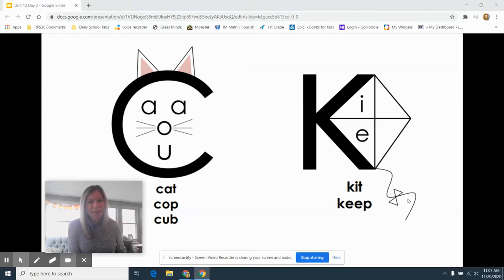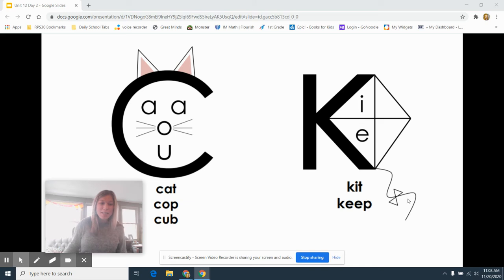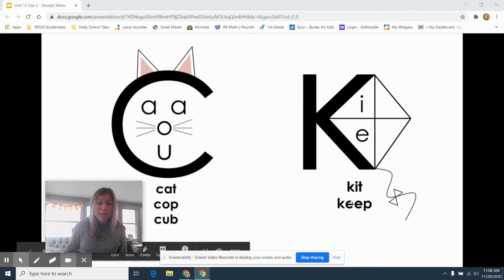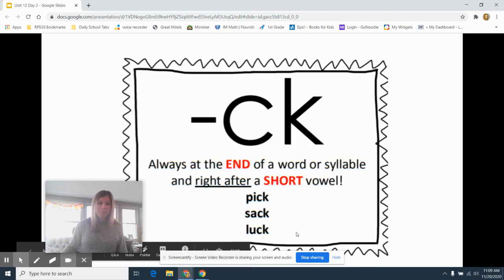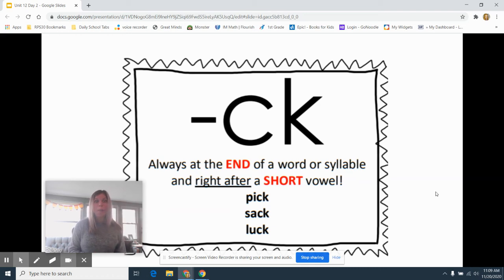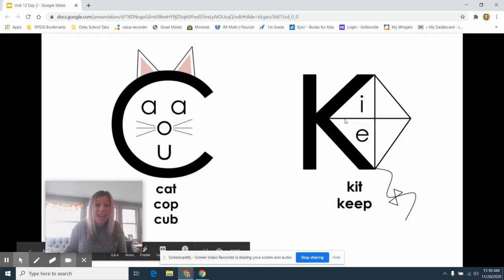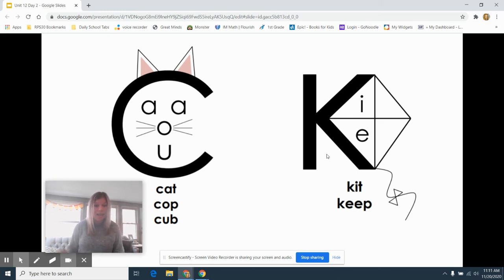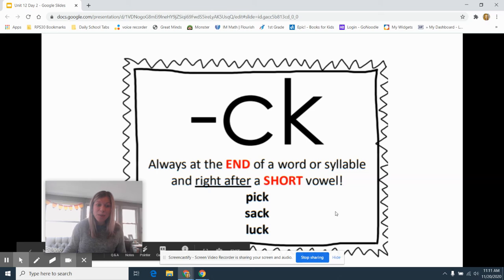When to use c and k